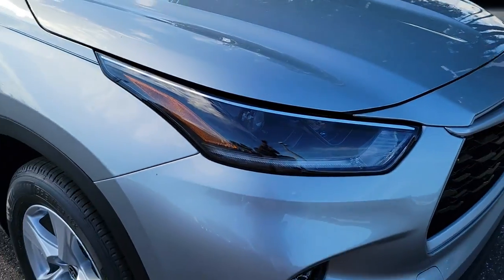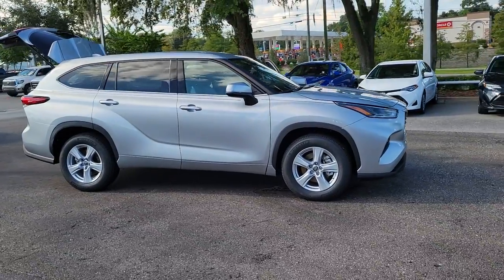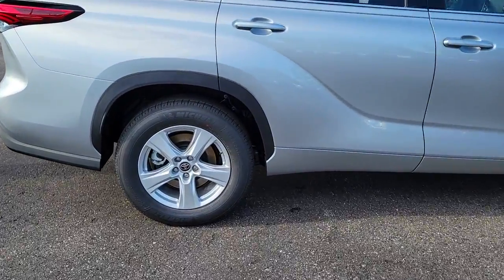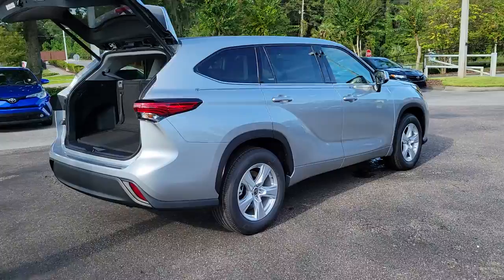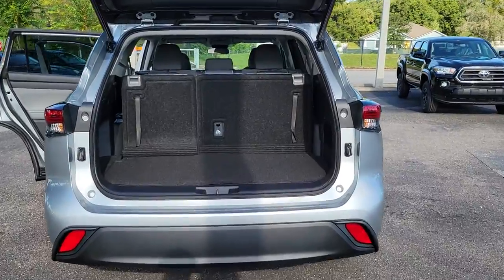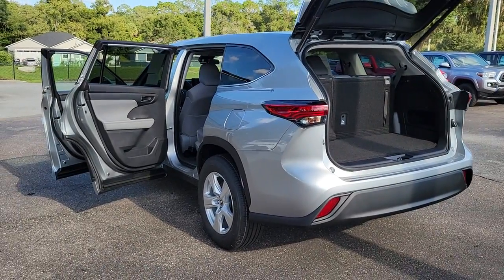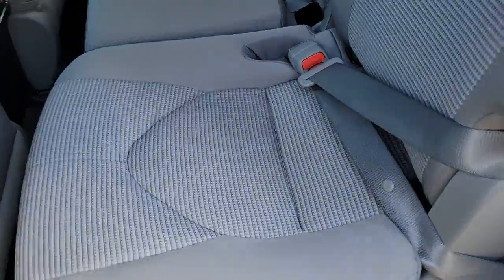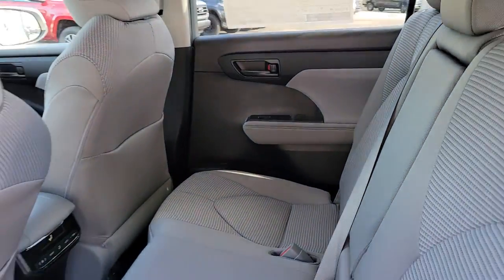2021 Toyota Highlander Longwood, Orlando, Lake Mary, Sanford, Daytona Beach, FL HMS086994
Silver New 2021 Toyota Highlander available in Longwood, Florida at Parks Toyota. Servicing the Orlando, Lake Mary, Sanford, Daytona Beach, FL area.

Parks Toyota
1701 South Woodland Boulevard

Silver 2021 Toyota Highlander LE FWD 8-Speed Automatic 3.5L V6 DOHCRecent Arrival! 21/29 City/Highway MPG